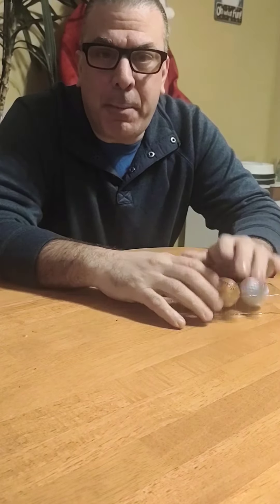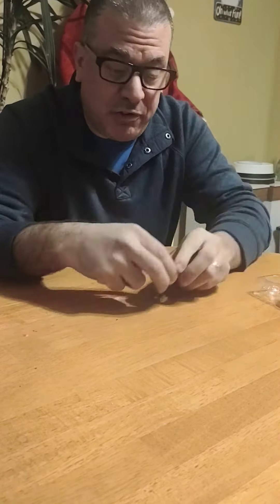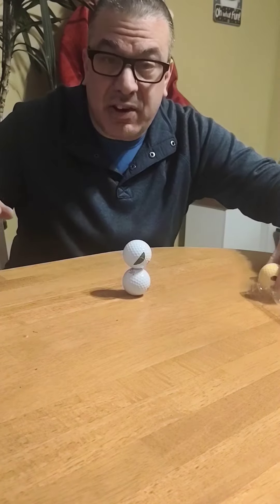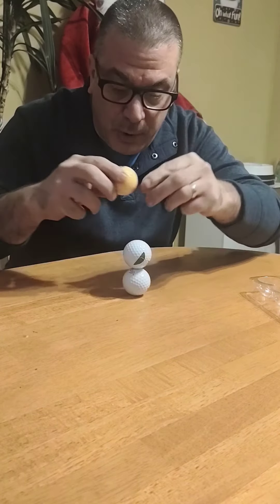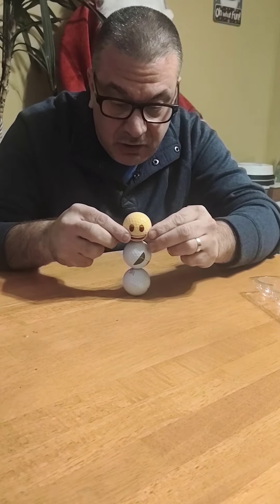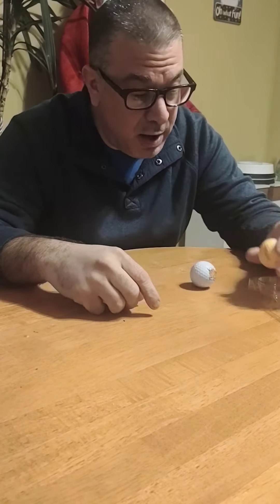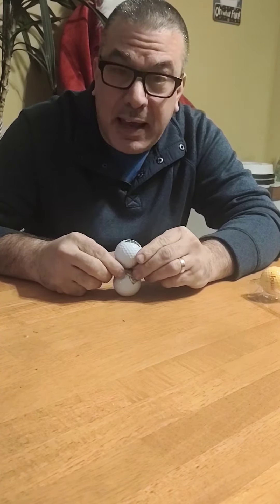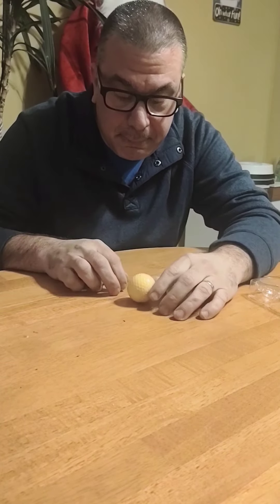Party Games With Todd - Golf ball stack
You will need 3 golf balls and steady hands for this challenging game. Can you do it?